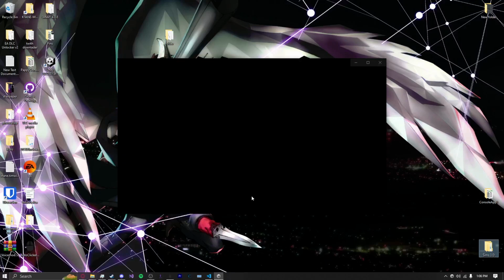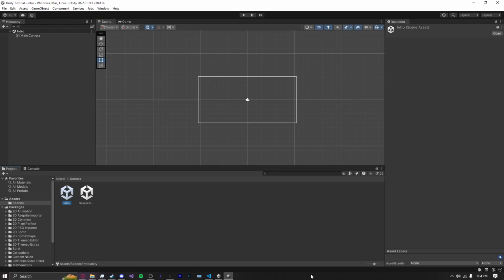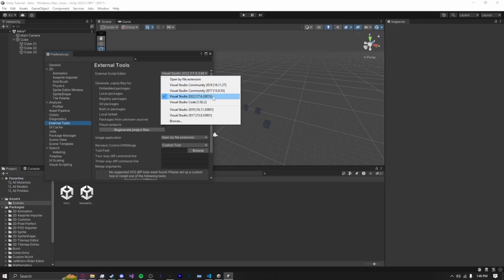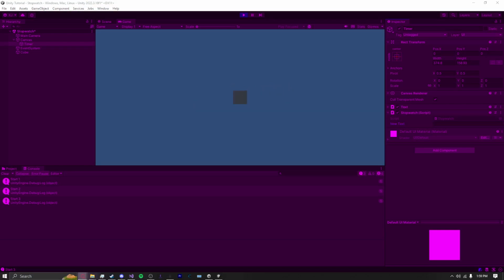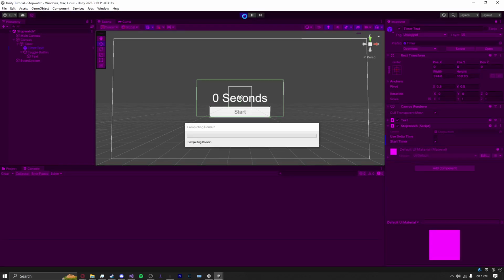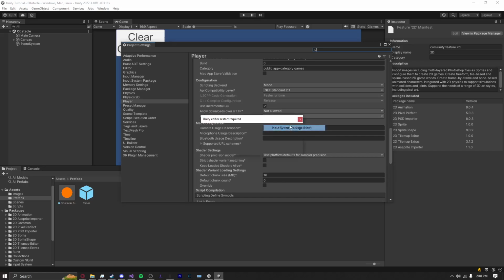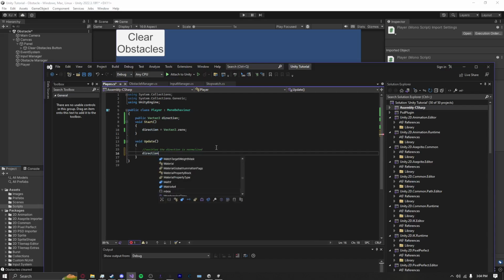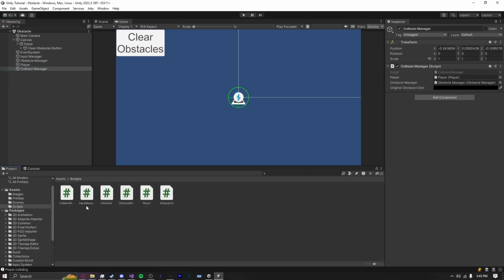Basics of Unity Workshop | Beginner Tutorial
0:00 Intro + Disclaimers
1:55 How to install unity
3:30 Unity Editor Basics
11:15 Project 1
28:36 Project 2